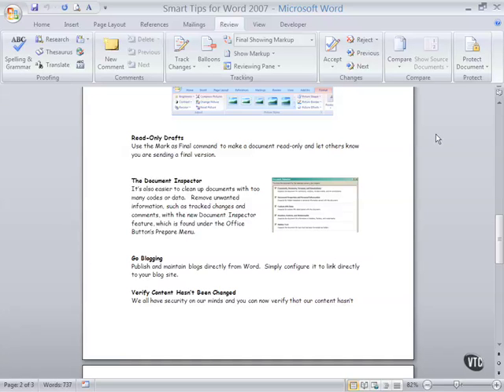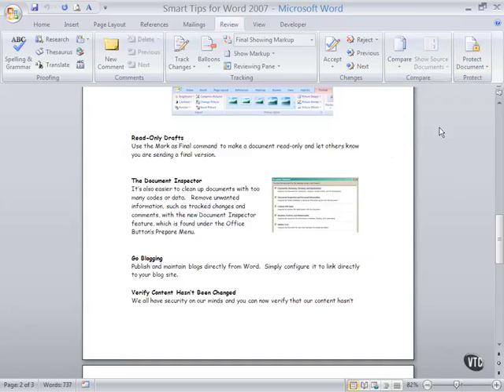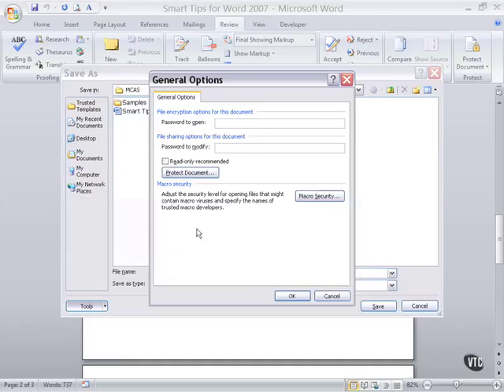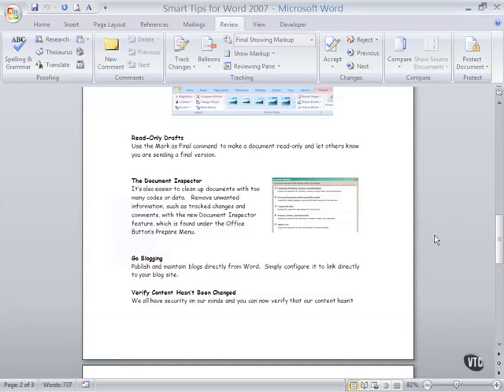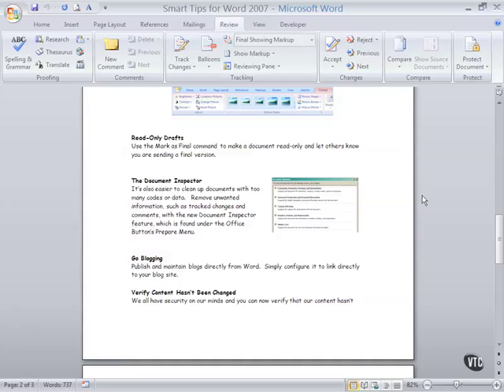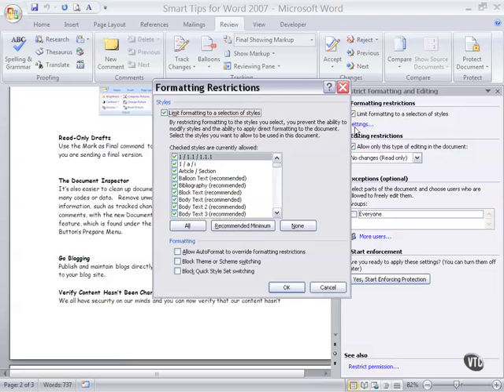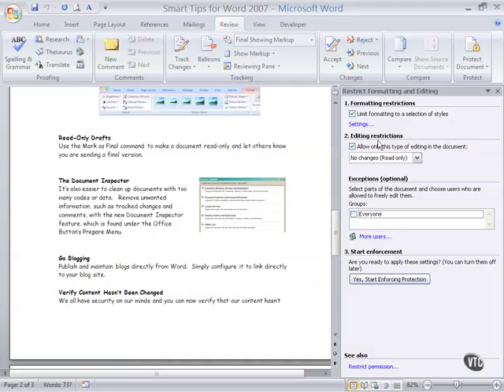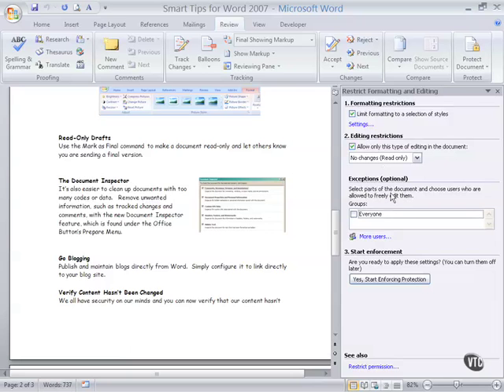10 02 Access & Security